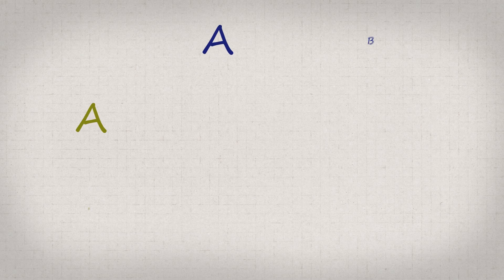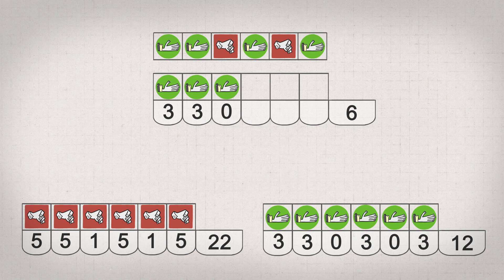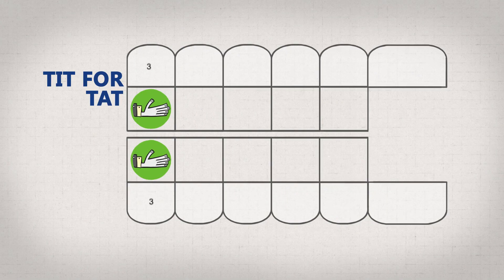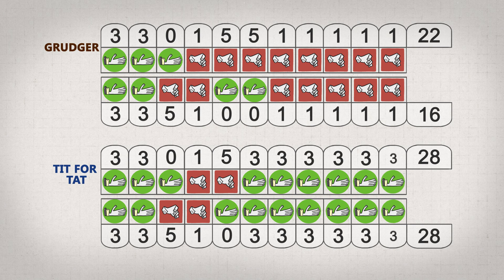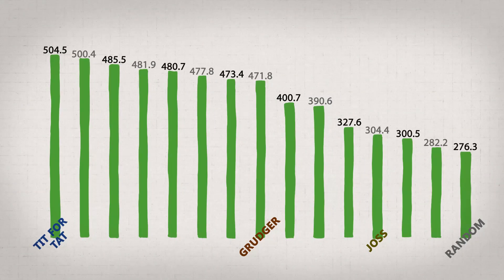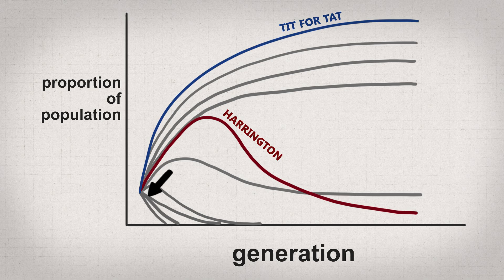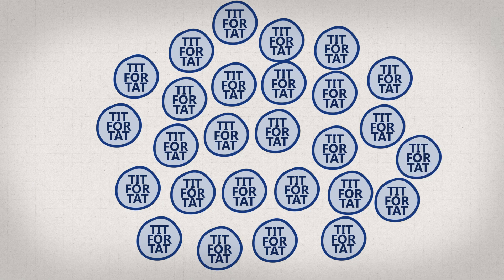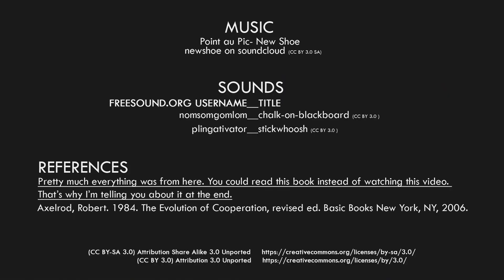The Iterated Prisoner's Dilemma and The Evolution of Cooperation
The iterated prisoner's dilemma is just like the regular game except you play it multiple times with an opponent and add up the scores. But it can change the strategy and has more real world applications as it resembles a relationship.

FOOT NOTES
Additional requirements for an iterated prisoner’s dilemma game

For a one off prisoner’s dilemma, they payoffs can just be like 5 greater than 3 greater than 1 greater than 0 (like in the video). But for an iterated prisoner’s dilemma game to be an iterated prisoner’s dilemma game, the total payout for both cooperating has to be bigger than the total payout for one person cooperating and one person defecting. Basically 2x3 greater than 5+0.
If it was like 8 points for defecting while the other cooperates, it would still follow the on off prisoners dilemma format, 8 greater than 3 greater than 1 greater than 0. But with an iterated prisoner’s dilemma game the best strategy would be to go back and forth between cooperating and defecting (giving them on average 4 each, rather than 3 for both cooperating). Which can happen for sure, but it’s a different sort of game.
With a one-off prisoner’s dilemma this doesn’t matter so much. Trade might change the relationship, but it should still appear as a prisoner’s dilemma. The incentives that make it the prisoner’s dilemma would be the same. Their best strategies would still be to always defect.

Tournament 1 vs tournament 2 (A set number of rounds vs not knowing when it ends)

There is a bit of a logical quirk when the players know how many rounds there are. A big part of game theory is getting into your opponents head, predicting what they will do. Also thinking about the whole game and reasoning backwards.
So when they know how many rounds there are, the last round against any given opponent, has no consequences. If you defect in the first round the opponent can reciprocate and you probably won’t be better off or it. But an opponent can’t reciprocate against any defecting in that last round. And since no matter what the other person is going to do, defecting gives a better payout. A player should defect in the last round... so should everyone really. They will only get more for doing that. We should expect them to do it.
But then if everyone is defecting in the last round, not in response to anything that happened before, then really the second to last round also has no consequences. Nobody is going to defect because you defected in the second to last round. What they’re doing in that next round is already set, if we defect in the second to last round we’re not giving up future gains we could have gotten while cooperating. So everyone should defect in the second to last round because there are no consequences and the payoff is higher. But then if everyone is defecting in these rounds, then the third to last round also has no consequences…. Blah blah, defect the whole time. With this reasoning the correct strategy is to always defect.
But we already know that ALWAYS DEFECT isn’t a great strategy here. Because defecting has consequences.
But reasoning backwards, in this context, only works if everyone is doing it. If everyone has thought that way. If everyone reasoned this way, then everyone is always defecting. Then always defecting is the best strategy against that.
But the people who submitted for this tournament clearly didn’t reason this way.
Maybe because most of the time in the real world, we don’t know how many rounds there are, so we always think our actions will have consequences. Also we rarely interact with one person in isolation. We can build a reputation for being un-cooperative. If we are dicks to people who we are about to never see again those who will may not want to cooperate with us as much. So those who submitted thought like this.
Maybe because they didn’t know about the idea.
But even still, in the context of that tournament it would still better to defect in the last round. I suspect TIT FOR TAT or FORGIVING TIT FOR TAT modified to defect in the last round would have won... in the tournaments at least. If you're done with a relationship and you kill them and take your stuff, the people watching you won'y want to cooperate with you.
For that tournament they actually changed the definition of what a “nice” strategy was to allow defecting in those last few rounds against an opponent. The weird space where the two ideas meet.

Cooperating with whom?

Cooperation and defection refer to between the two players. Not necessarily with outside forces like with the police.